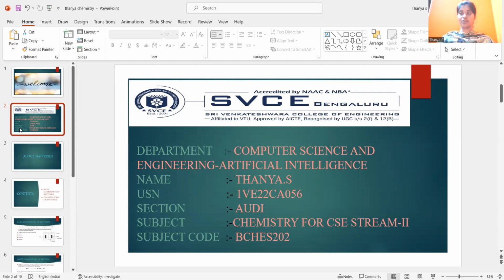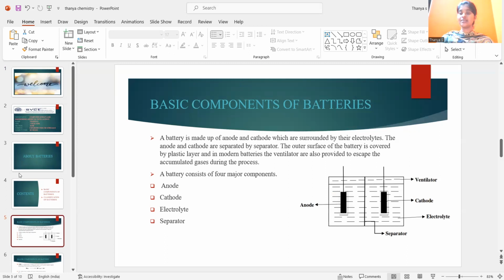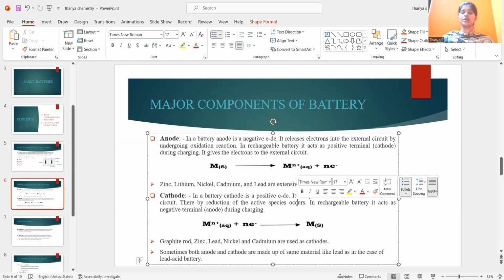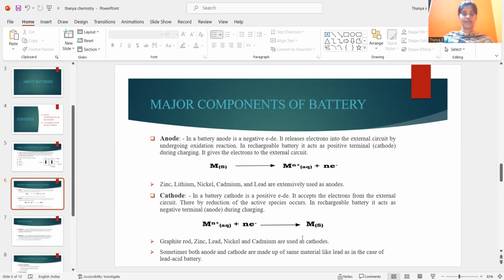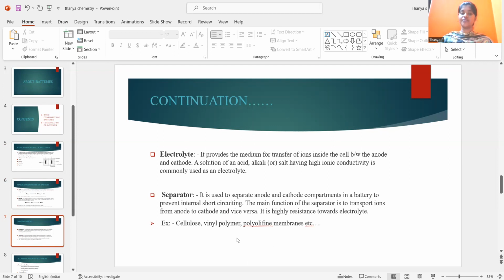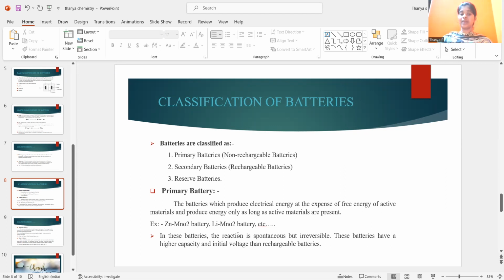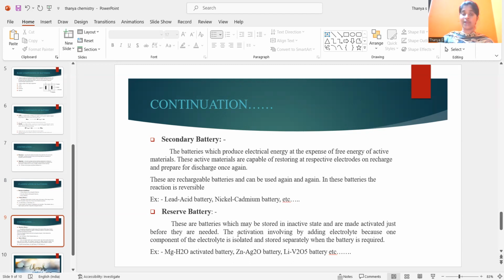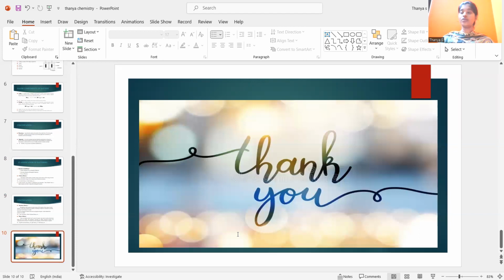CHEMISTRY : BRIEF EXPLANATION OF BATTERIES